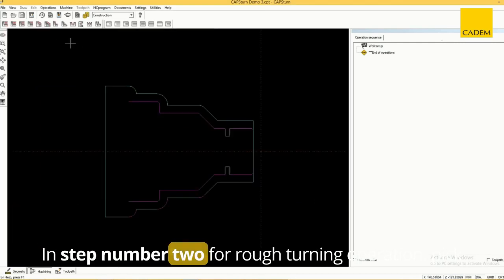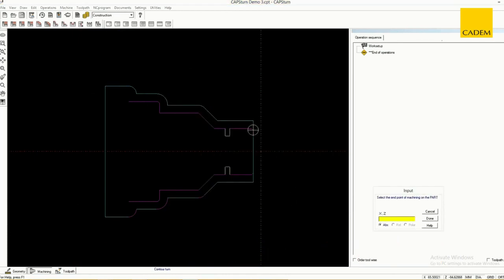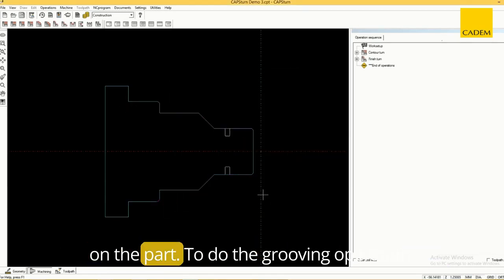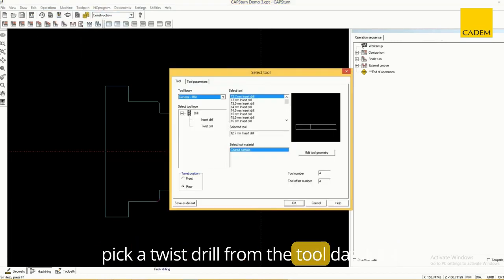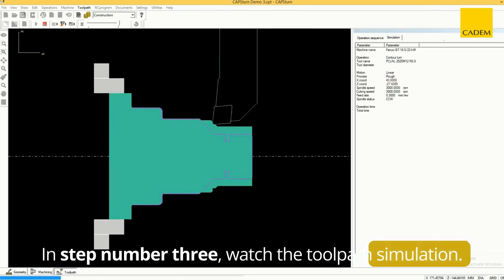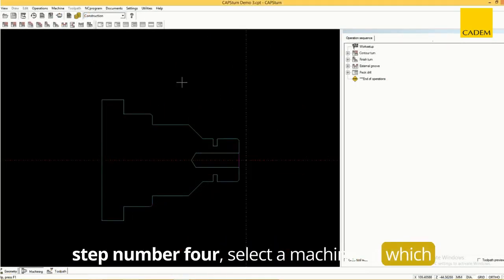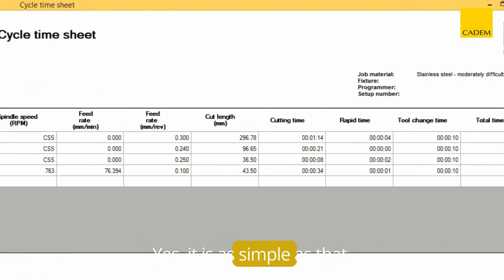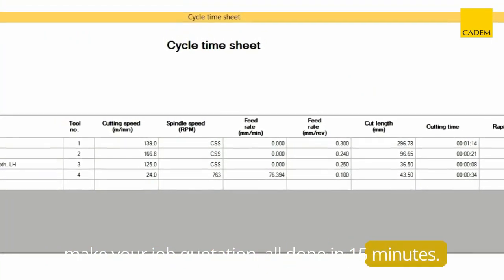CAPSturn - CNC turning software for Cycle time reduction and Programming